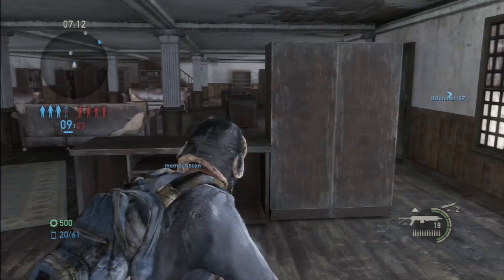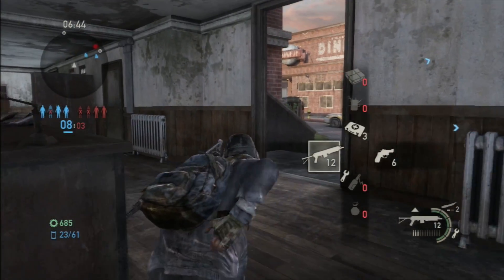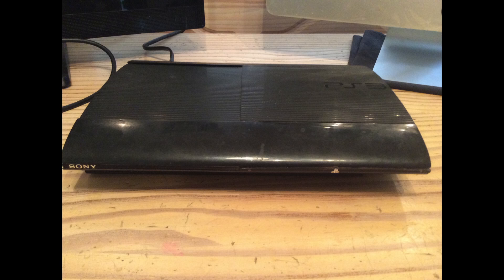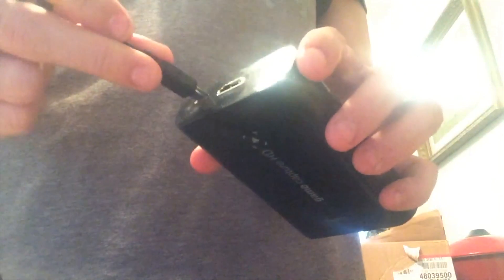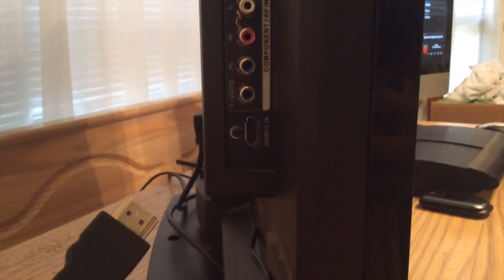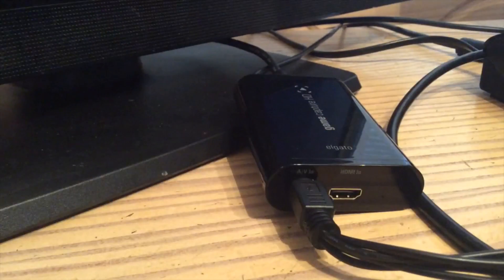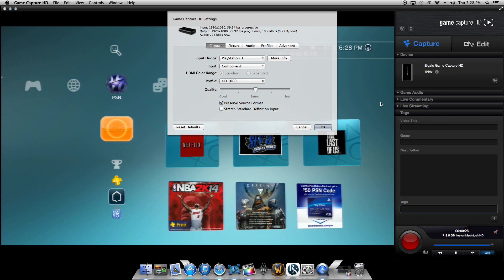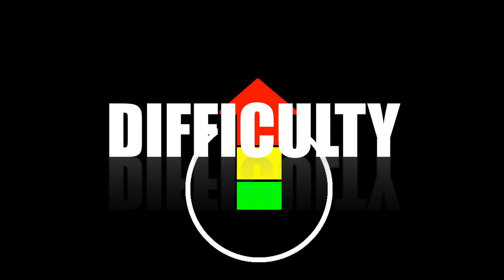How To Setup Elgato Game Capture HD - Playstation 3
A Quick Tutorial On How To Setup Elgato Game Capture HD. Record Your Xbox or Playstation Gameplay Directly To Your Mac or PC in Full HD 1080p Capture.

System Requirements:
Mac: OS X 10.7 or later, 2.0 GHz Intel Core 2 Duo CPU
PC: Windows 7 or later, 2 GHz Intel Core 2 Duo
4 GB RAM, built-in USB 2.0 port

What's Included:
USB cable
HDMI cable
PlayStation 3 cable
Component adapter

Promotion Code "RTD"